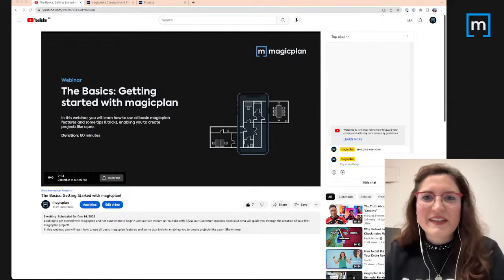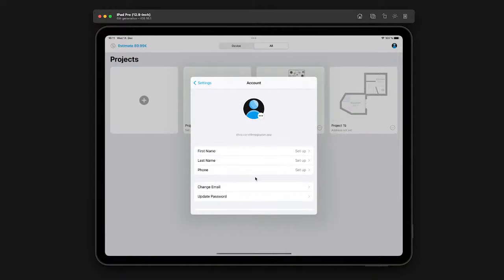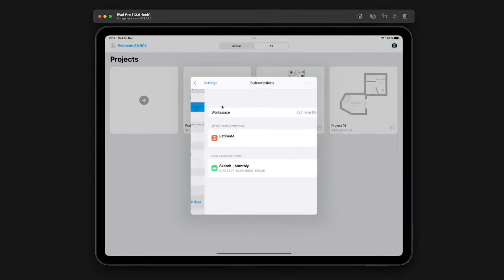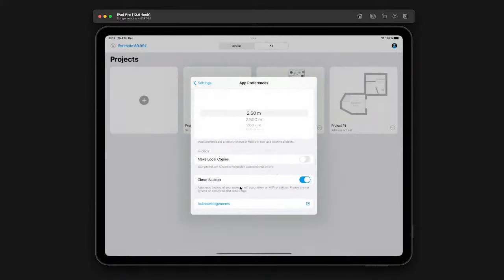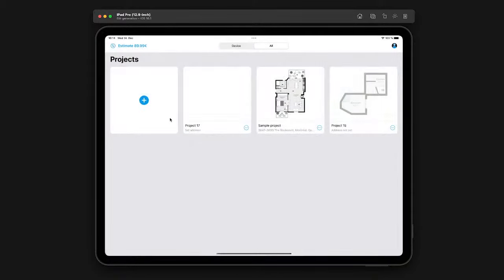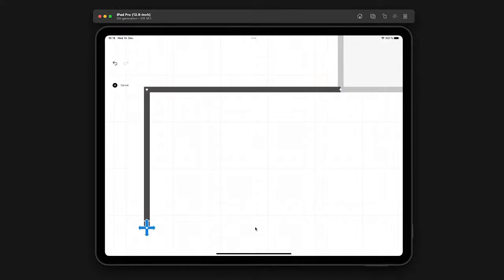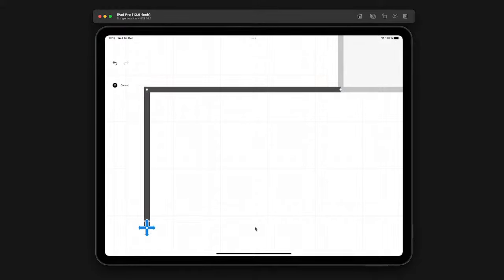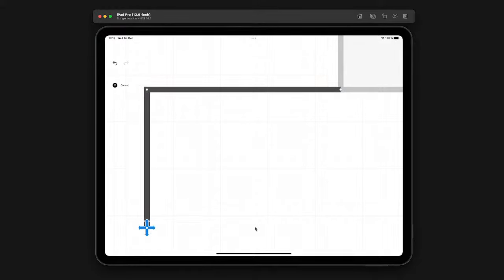The Basics: Getting Started with magicplan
Looking to get started with magicplan and not sure where to begin? Join our live stream on Youtube with Silvia, our Customer Success Specialist, who will guide you through the creation of your first magicplan project!

In this webinar, you will learn how to use all basic magicplan features and some tips & tricks, enabling you to create projects like a pro!